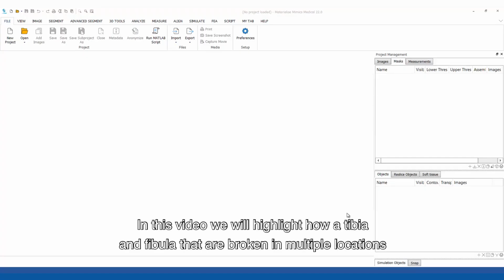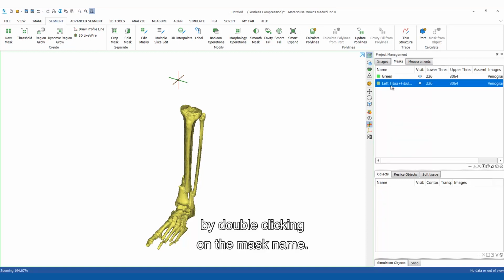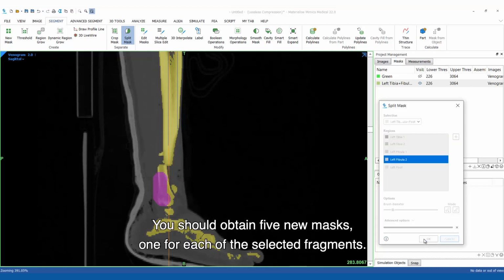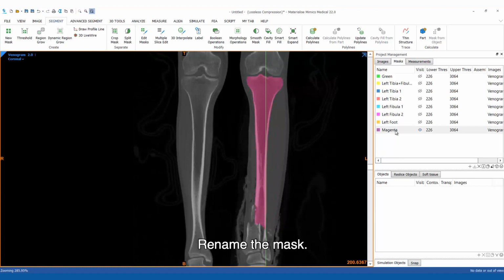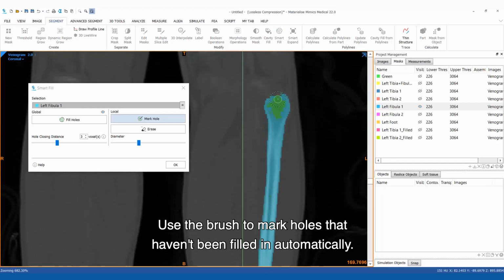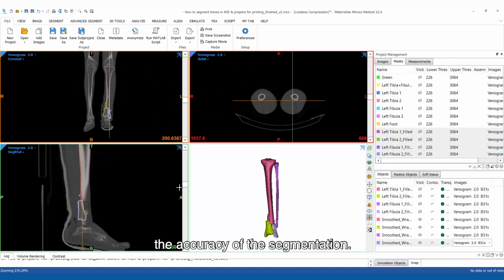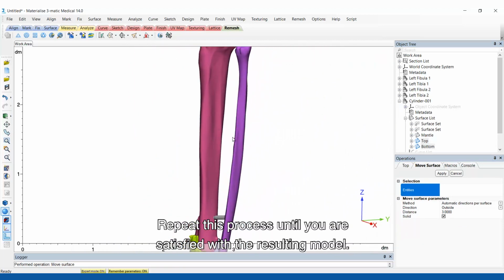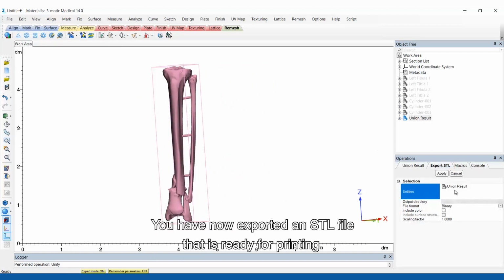How to segment bones in MIS & prepare them for 3D printing?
This video will show you how to segment bone models in Mimics and how to prepare your anatomical models for printing in 3-matic.